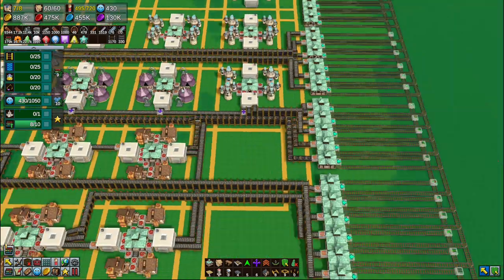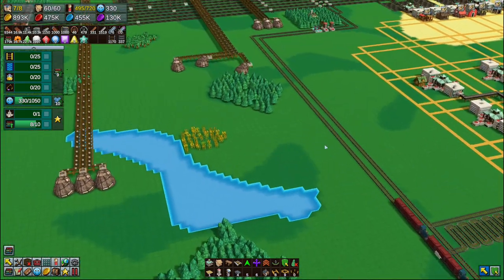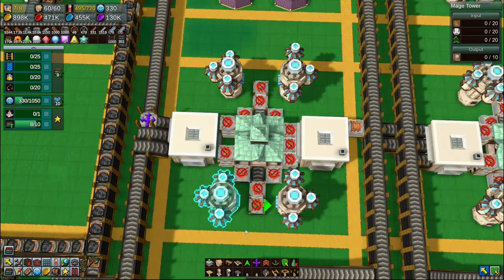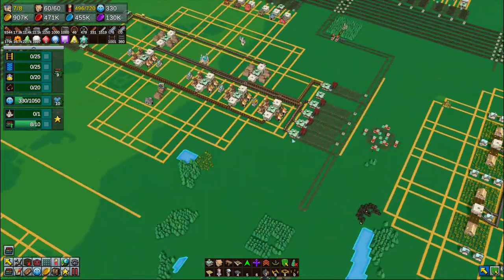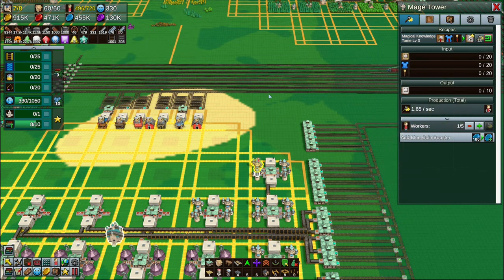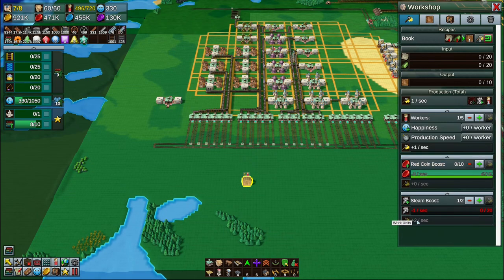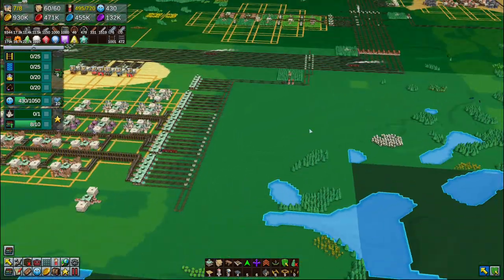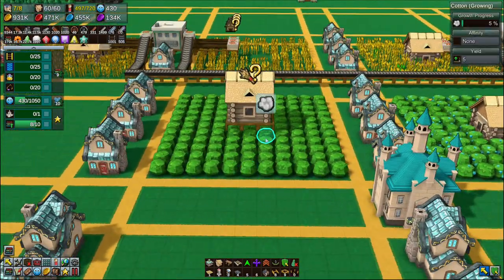Factory Town - Season 10 - How Many Books